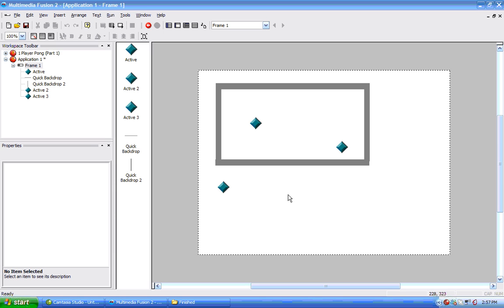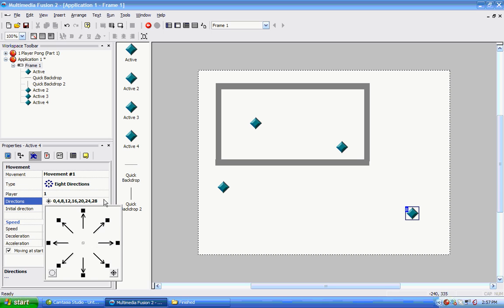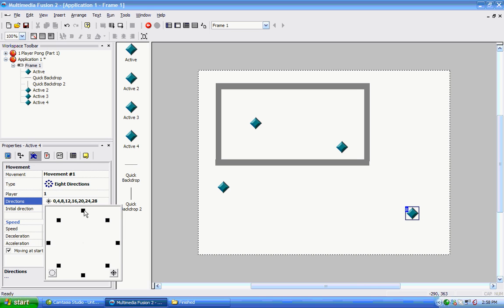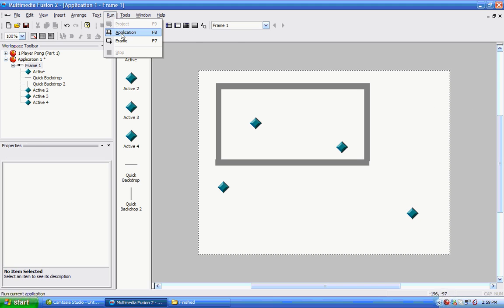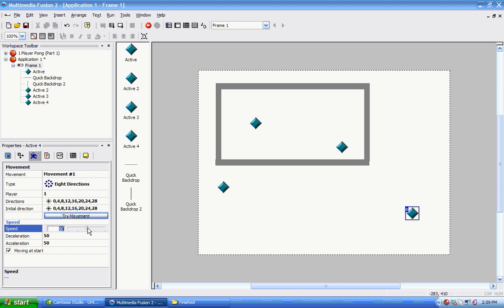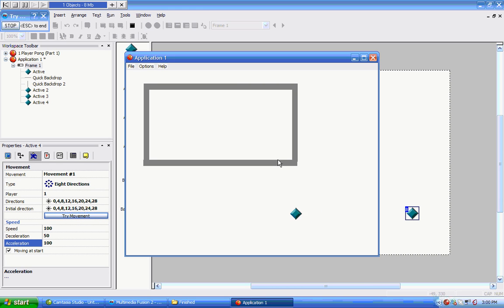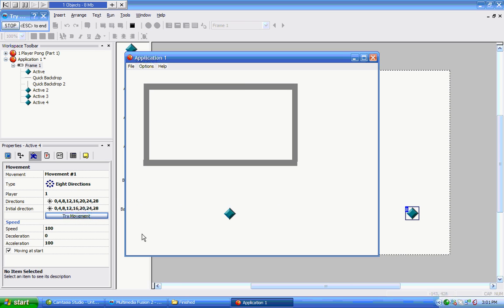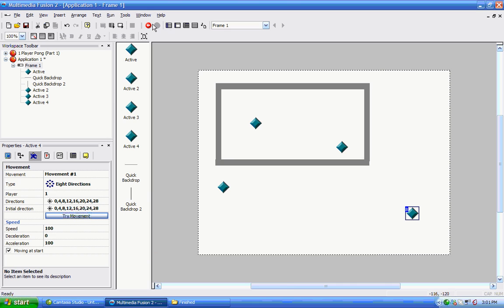episode 20 8 direct movement